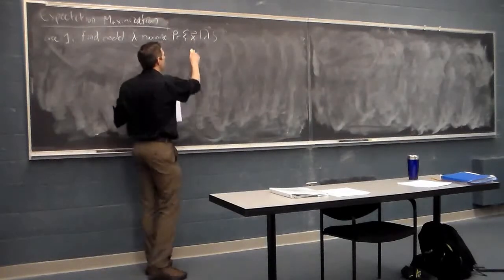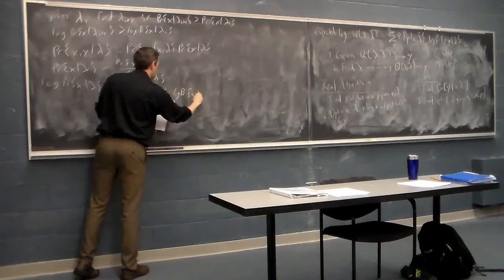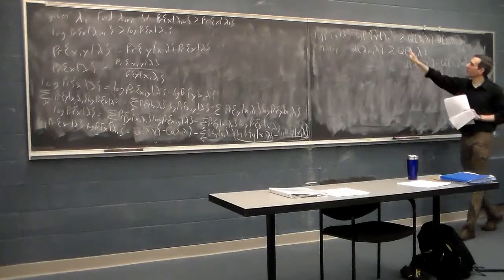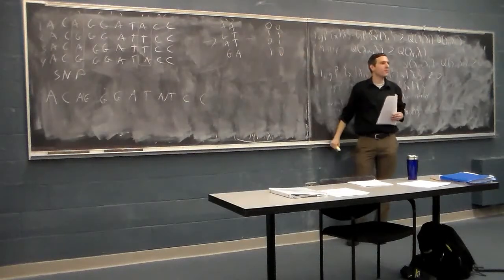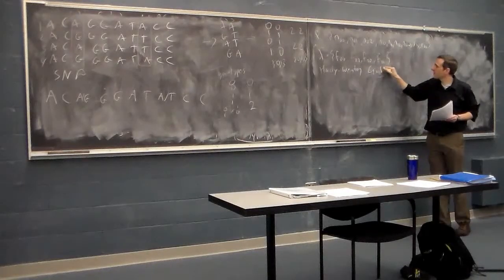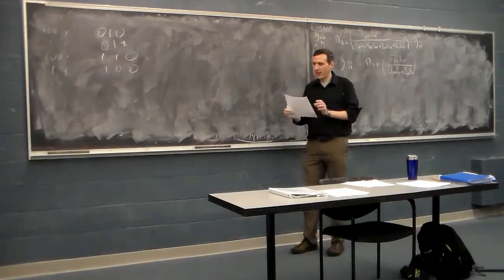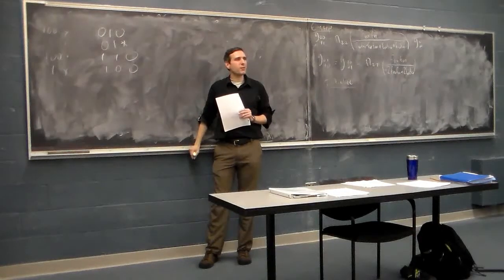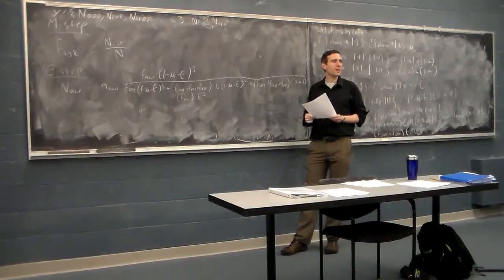03-712 Lecture 21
03-712 Lecture 21: Expectation Maximization